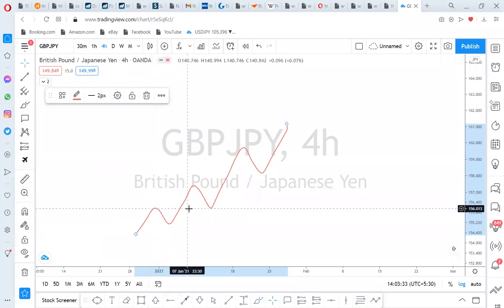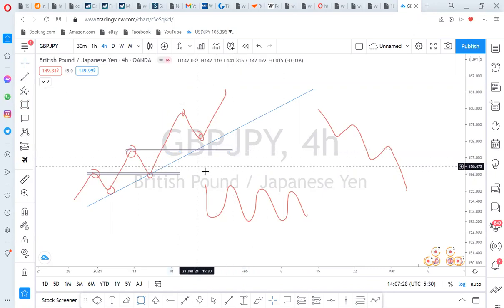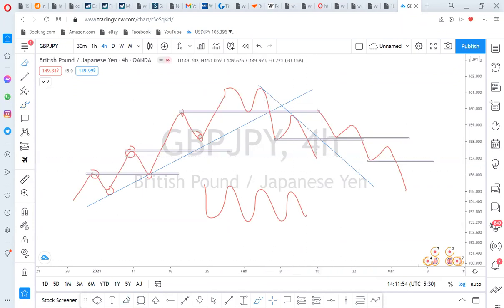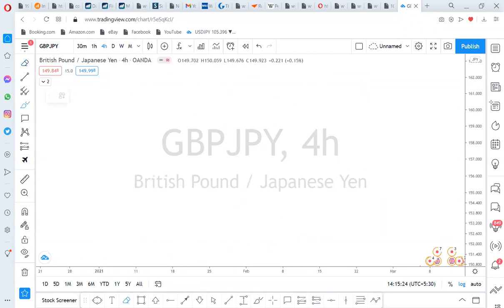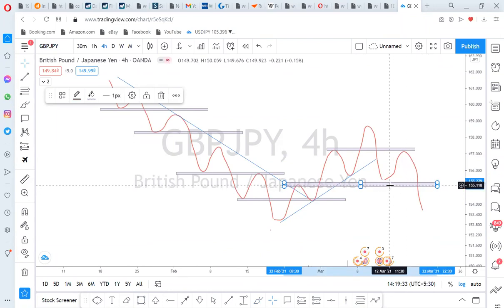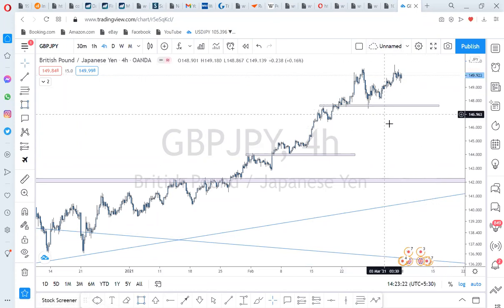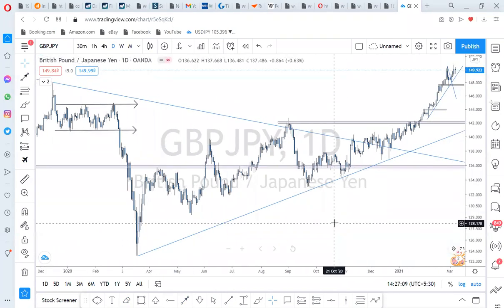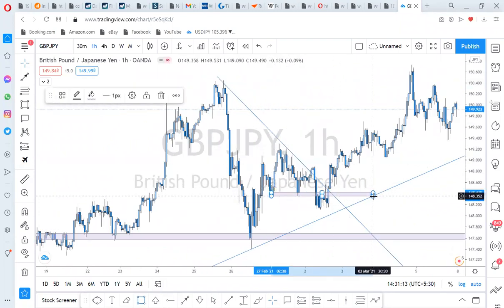Spotting the change in the direction of a pair, or the beginning of a pull back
IN THIS VIDEO I DELVE INTO PRICE ACTION AND HOW TO USE
ZONES TO TELL WHEN THE MARKET IS CHANGING IT DIRECTION OR PULLING BACK.